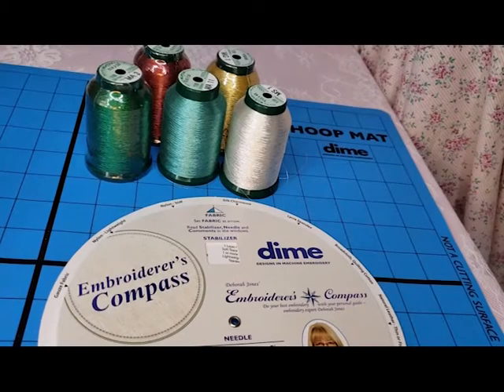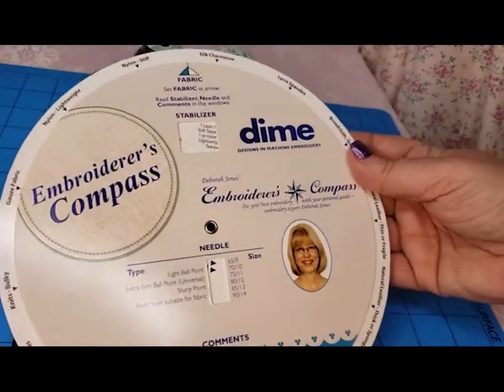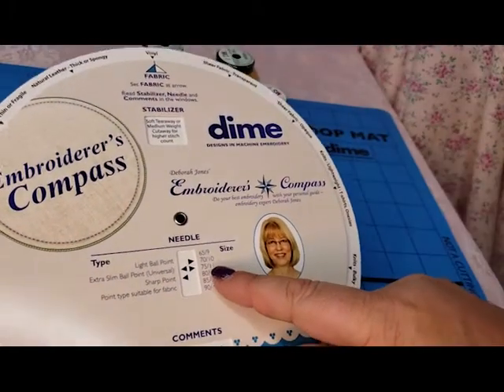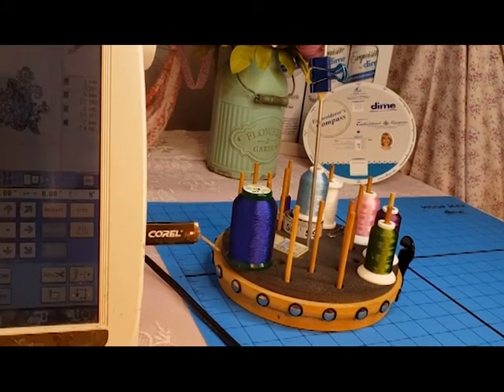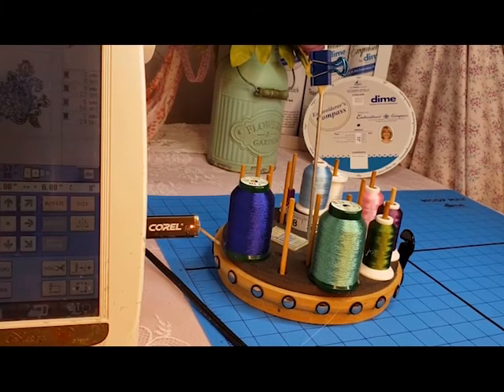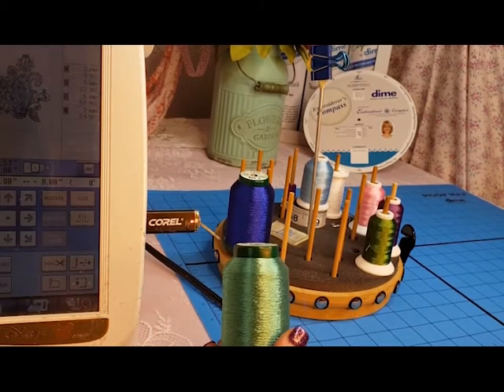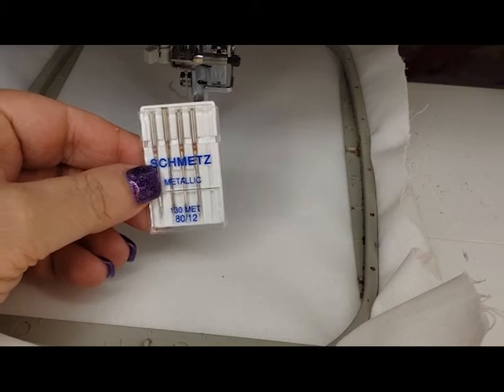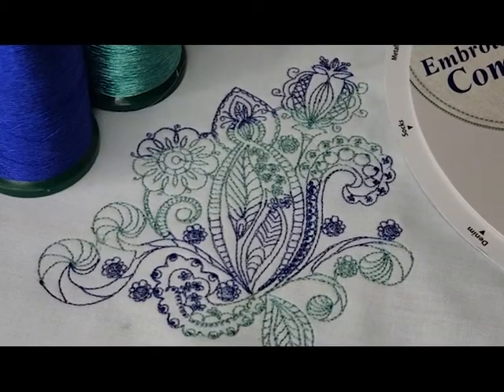SWAKembroidery.com Metallic Thread Demonstration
Henna Elements Set (5x7) by Kreations by Kara. More sizes are available.